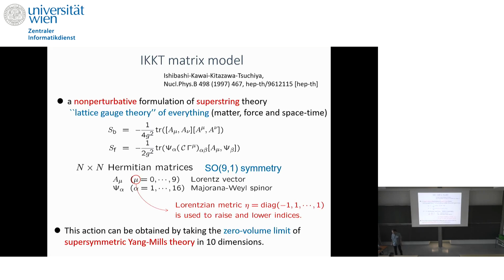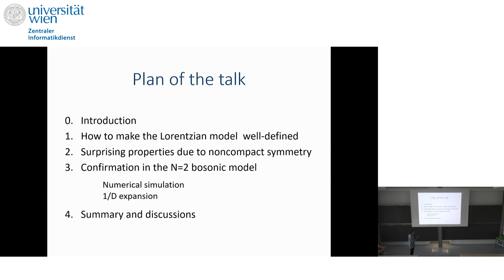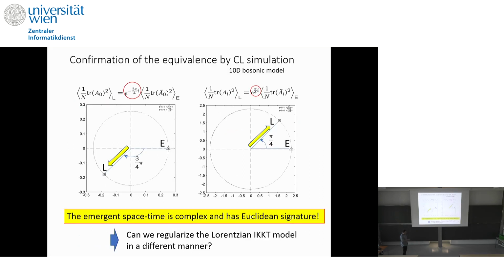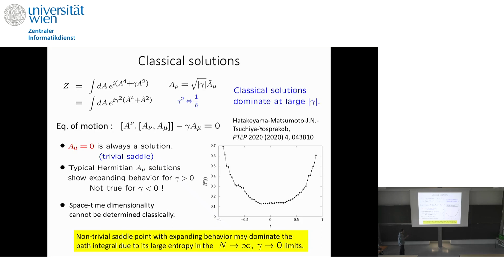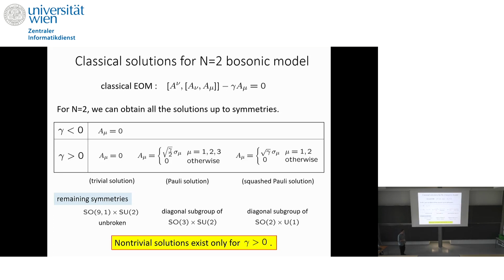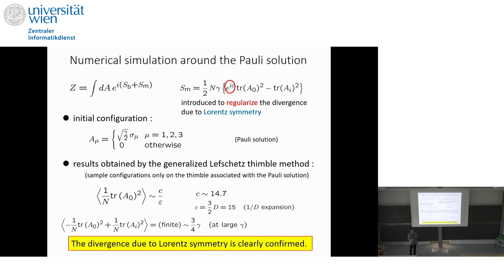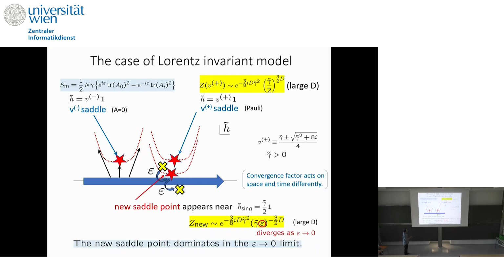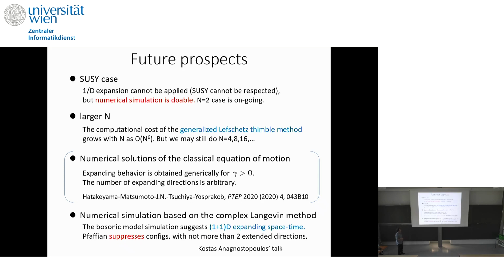Jun Nishimura - Lorentzian IKKT matrix model with the mass term as a nonperturbative formulation...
This talk was part of the Workshop on "Large-N Matrix Models and Emergent Geometry" held at the ESI September 4 — 8, 2023.

The IKKT matrix model is a promising candidate of nonperturbative formulation of superstring theory. Since the Lorentzian version is not well-defined as it is, as opposed to the Euclidean version, it has been proposed recently to introduce a Lorentz invariant mass term as a regularization. Depending on the sign of this term, we obtain either a model equivalent to the Euclidean model due to an appropriate contour deformation, or a model which is genuinely Lorentzian. After reviewing these issues, we argue that only the genuinely Lorentzian model allows nontrivial classical solutions, which actually make the partition function diverge due to the noncompactness of the Lorentz symmetry that these solutions are not endowed with. This is confirmed explicitly in the simplest possible case of the N=2 bosonic model by Monte Carlo simulation and the 1/D expansion. We also discuss the impact of this statement in the possible emergence of (3+1)D expanding space-time at large N in the presence of supersymmetry.